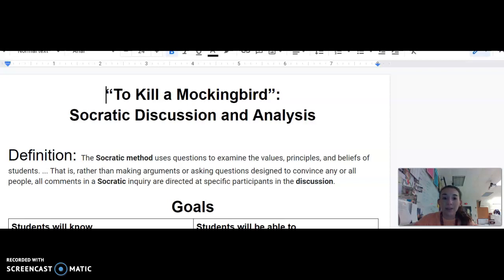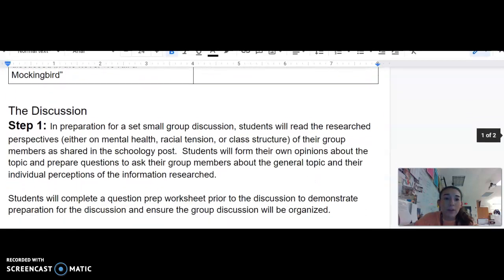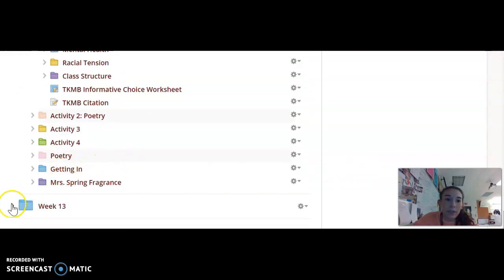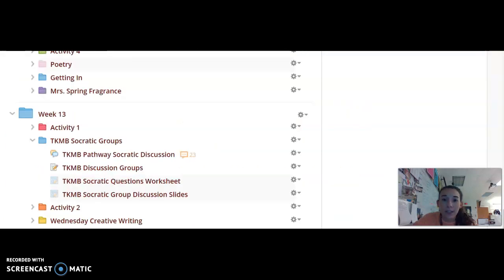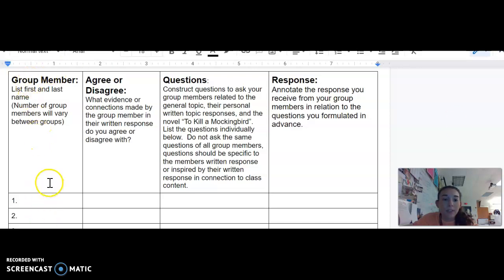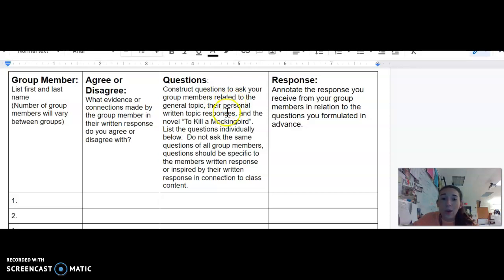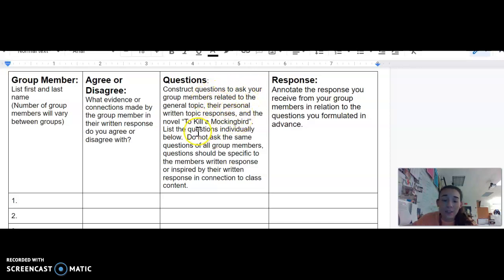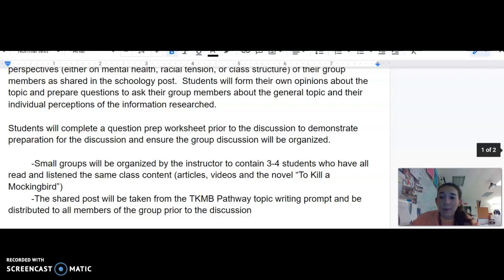TKMB Socratic Groups Step 1 Directions